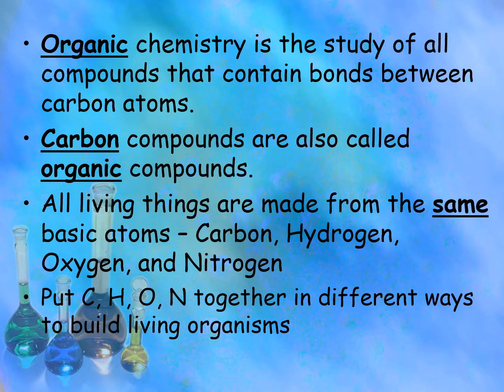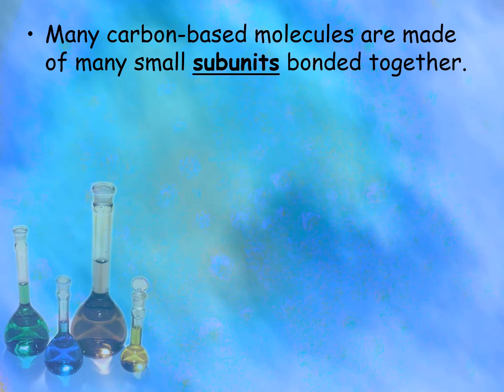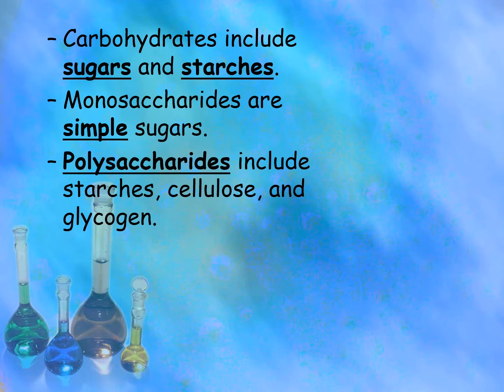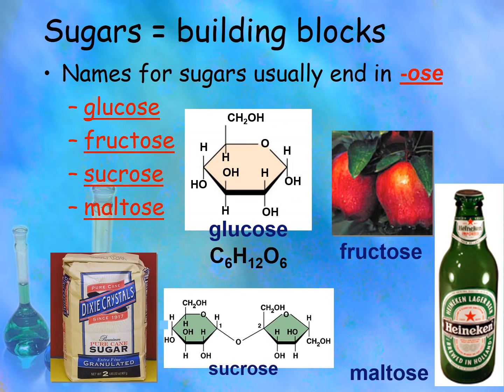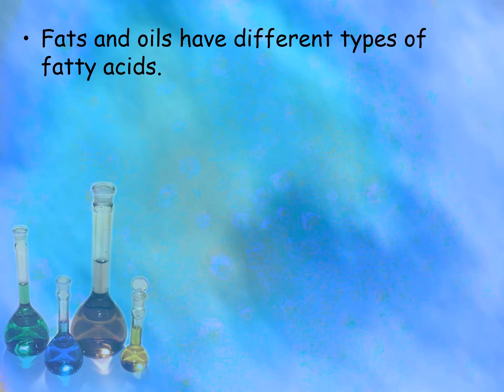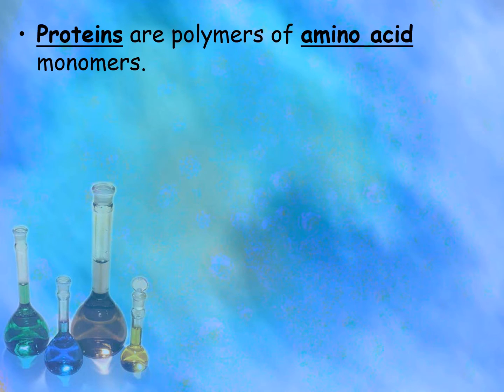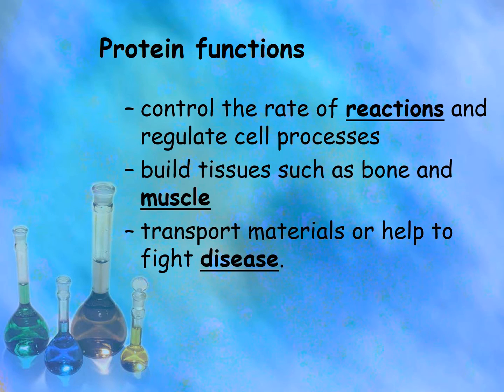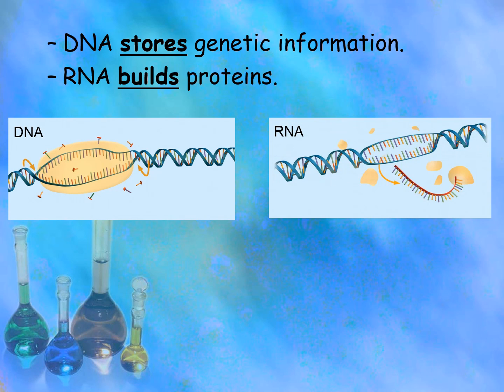CHAPTER 2 3